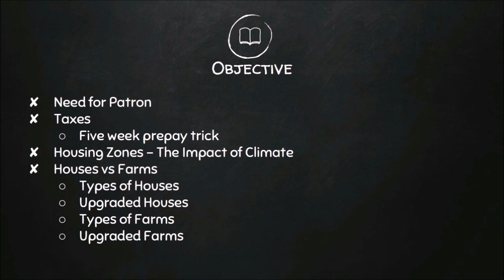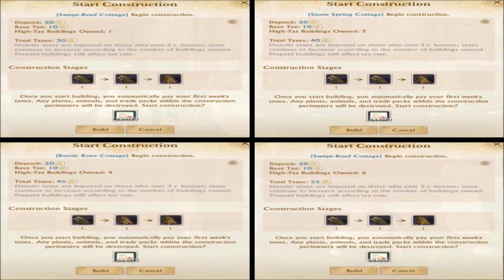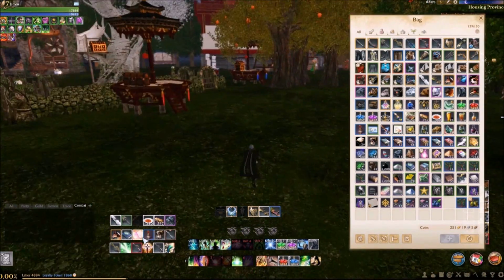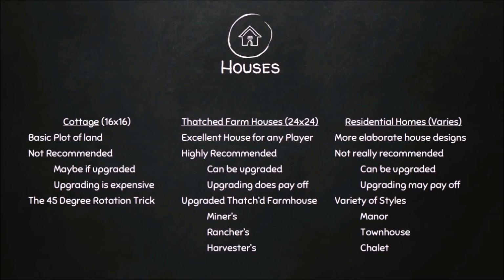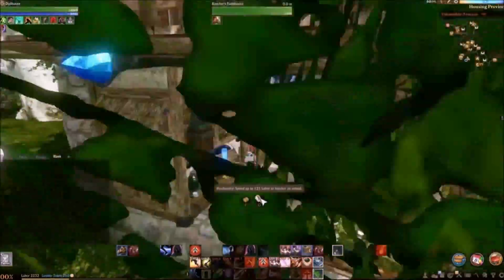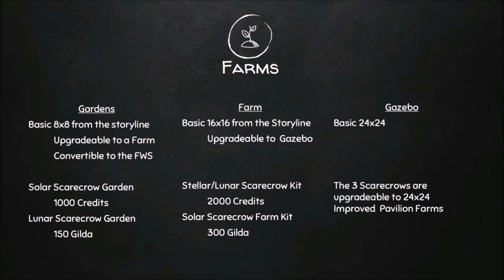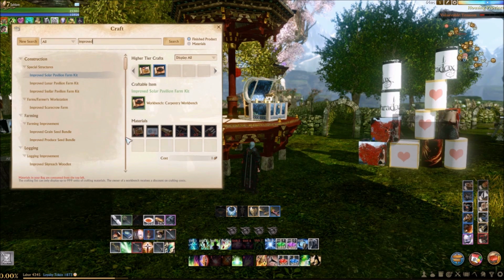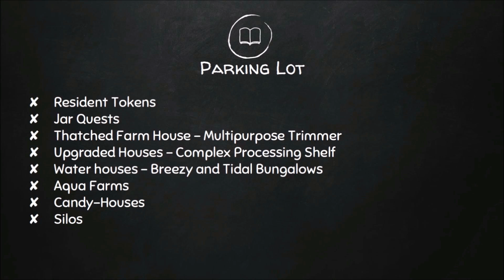Archeage 101 - Part VII (Housing and Land: The Very Basics)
This episode of Archeage 101 is going to talk about the very basics of Housing and Land.

Each topic is broken down and you can jump ahead to topics by time here:

02:31 - Need for Patron
03:29 - How Taxes Work
05:00 - How to Pre-pay
09:21 - Houses
14:32 - Farms